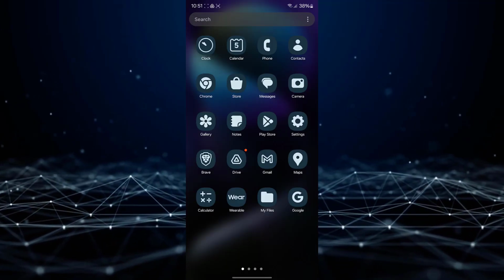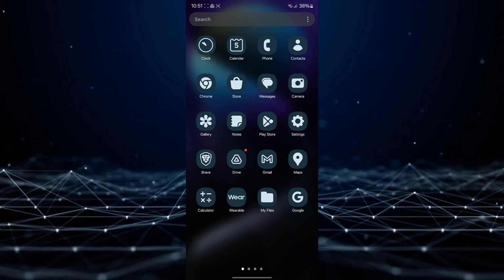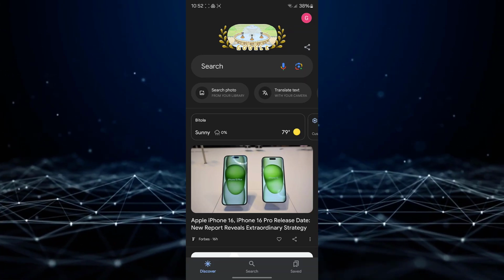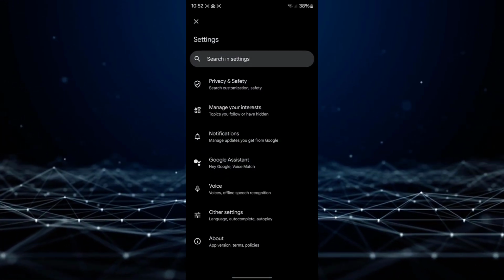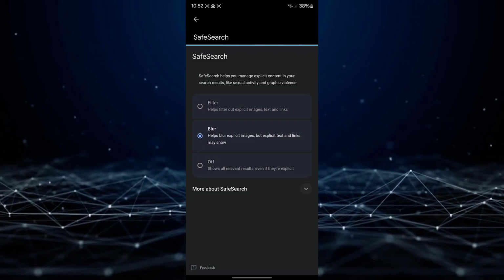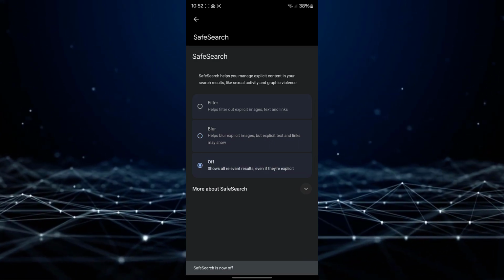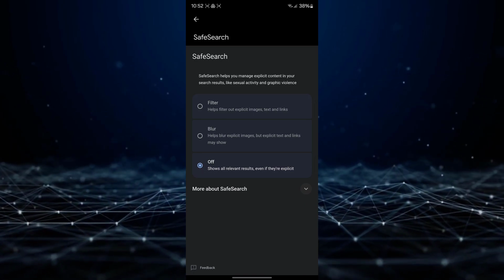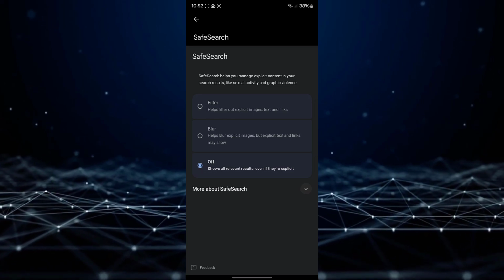How To Turn Off SafeSearch On Android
In this tutorial i will show you how you can turn off safe search on android.